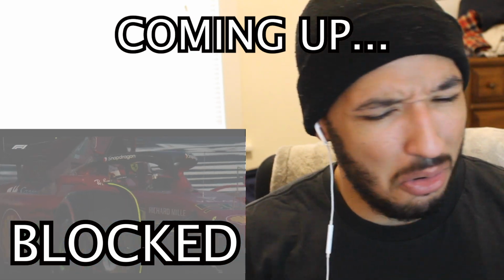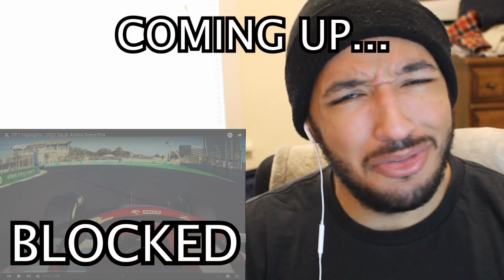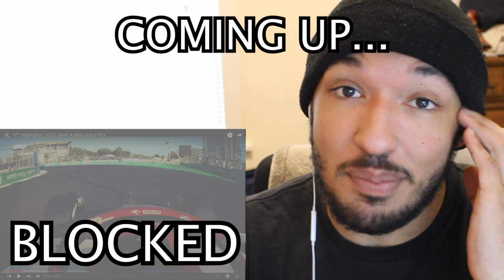American FIRST REACTION to FP1 Highlights | F1 2022 Saudi Arabia Grand Prix (FP1 JEDDAH)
I CANT WAIT FOR THIS RACE!!!